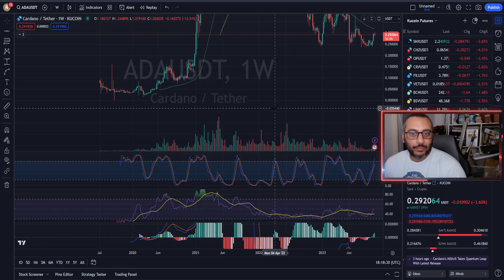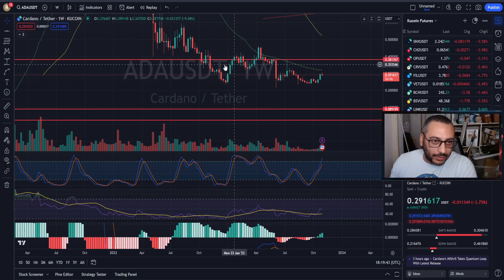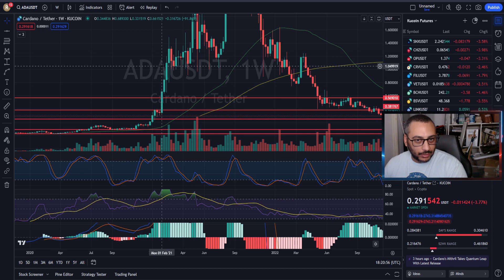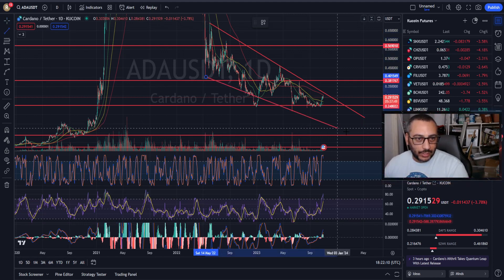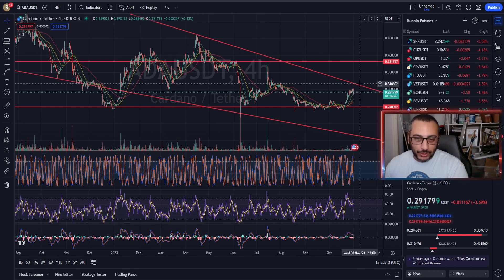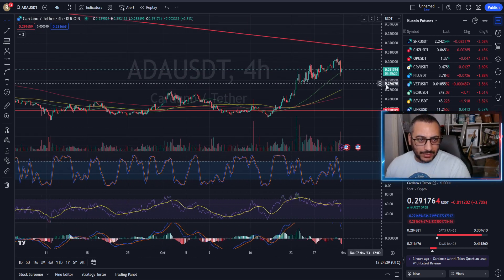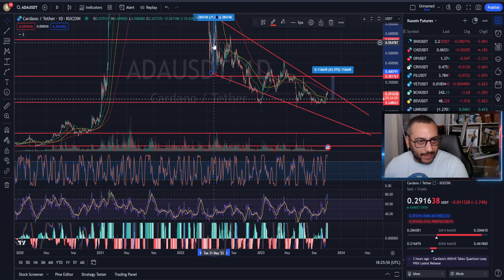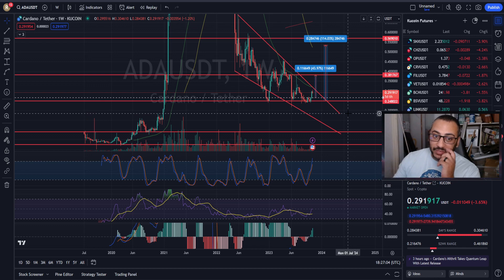T.A. and how i set up my chart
ADA CARDANO T.A. and how i set up my chart

If you are interested in joining my community here are my things

THIS SHOULD NOT BE TAKEN AS FINACIAL ADVICE, THIS IS ONLY MY OPINION ON WHAT I SEE ON THE CHARTS!